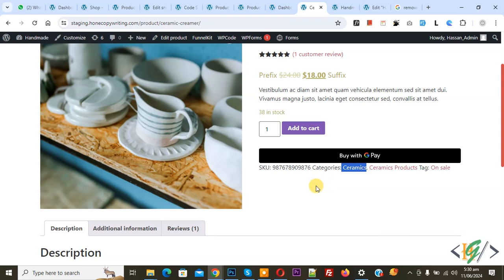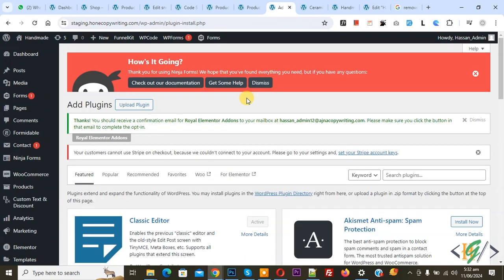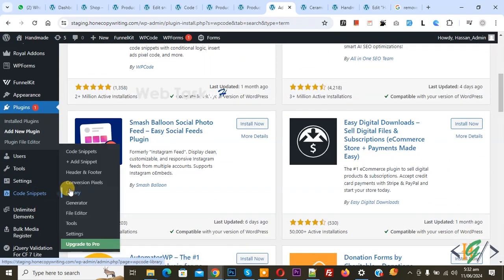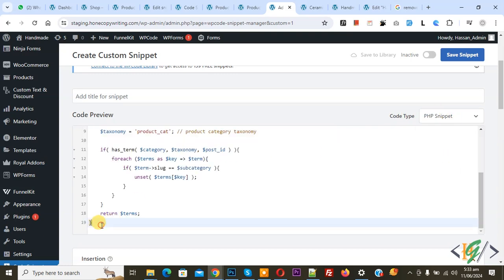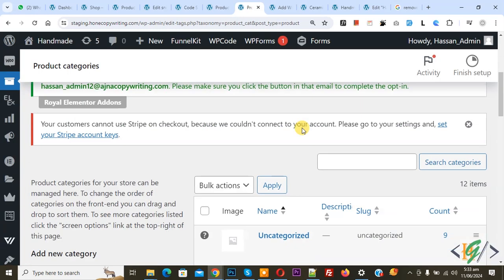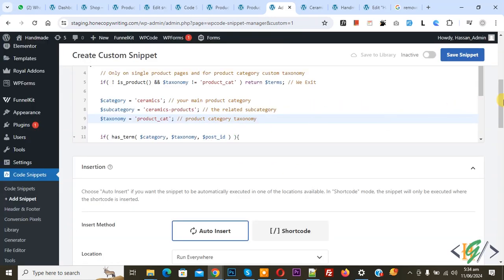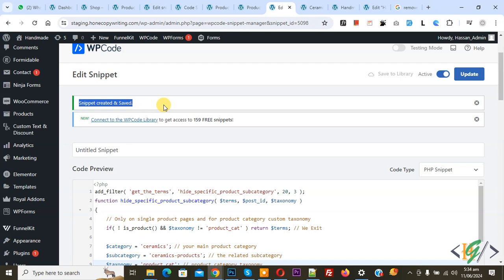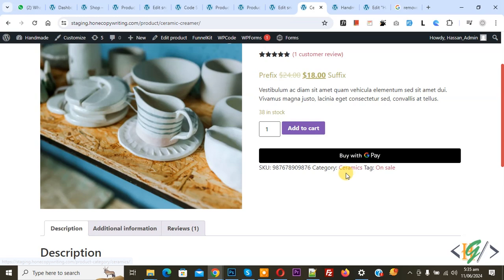How to Hide Specific Product Subcategory on Single Product Pages using Code in WooCommerce WordPress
In this woocommerce tutorial for beginners you will learn how to remove specific products sub category of main category using custom php snippet in wordpress website. So after adding code subcategory remove from meta section of single product pages.

* You can add main category and subcategory slug name according to your requirement. So by using main category slug name we are going to target subcategory.